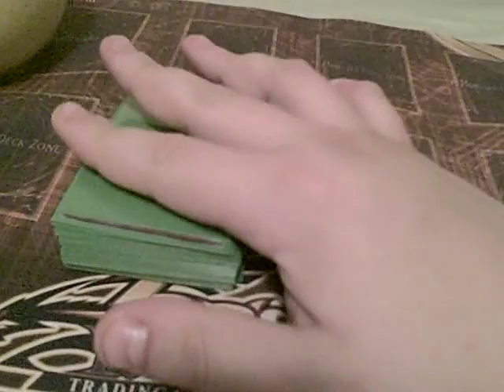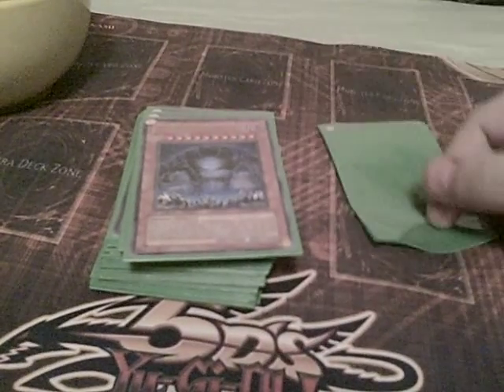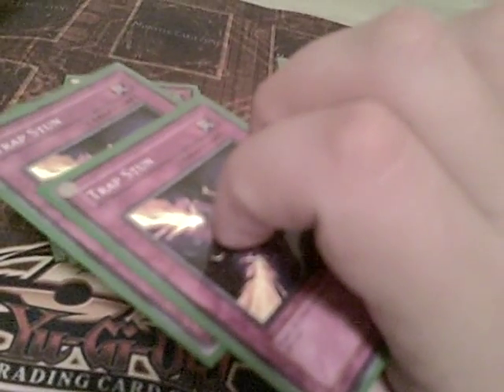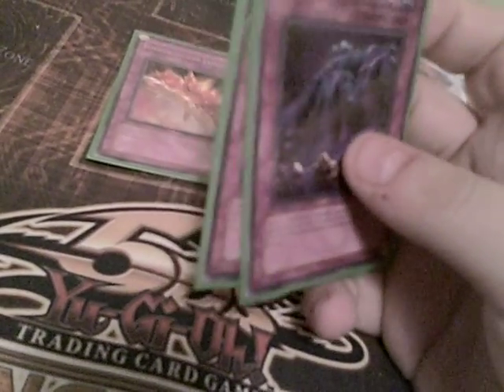Earthbound Immortals Deck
My newest Deck, with a few details of my Locals Sneak Peek 8/15/09